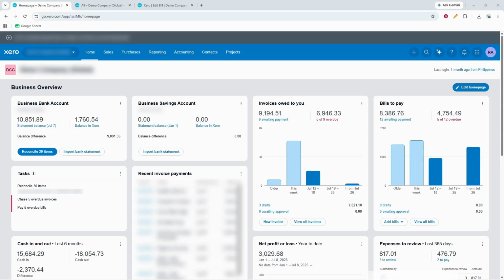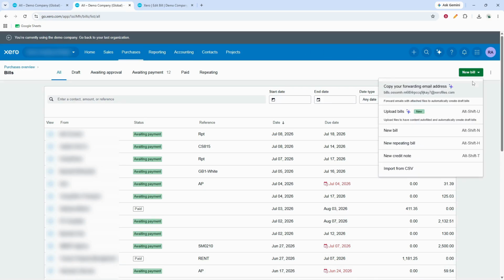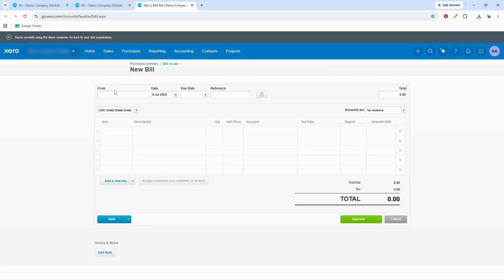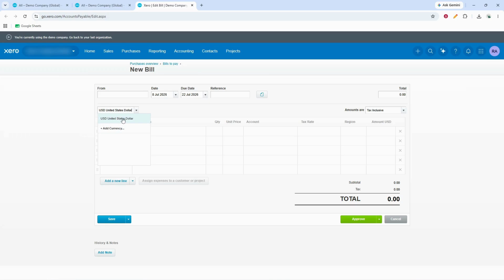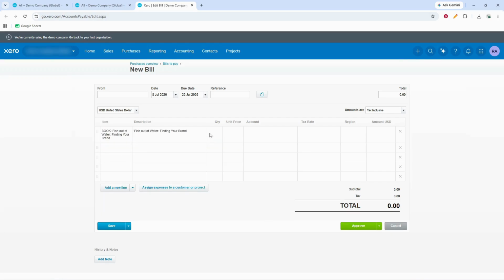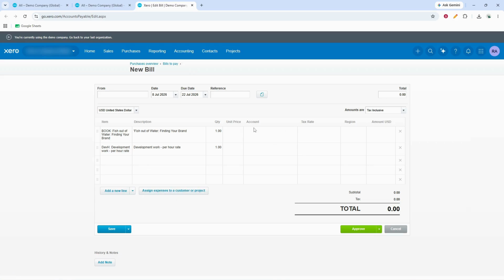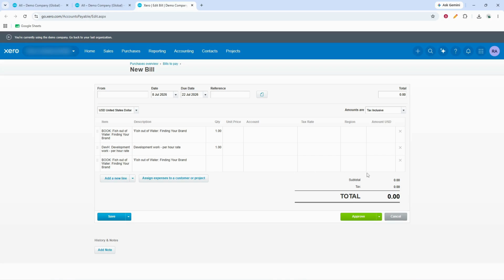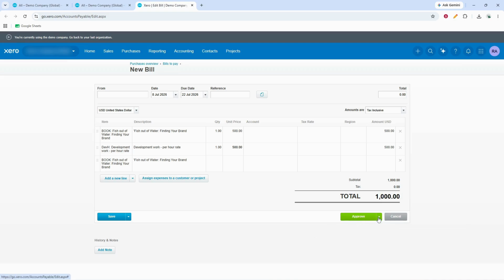How to Create a Bill in Xero [2026 Full Tutorial]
In today’s video, I'll show you how to create a bill in Xero step by step. Whether you're recording supplier invoices or managing business expenses, this guide will help you create bills accurately in Xero.

You'll learn how to create a new bill, enter supplier details, add line items, review the bill, and save or approve it for payment.